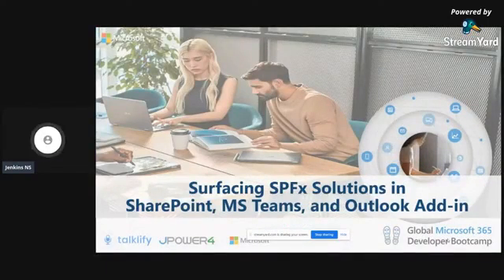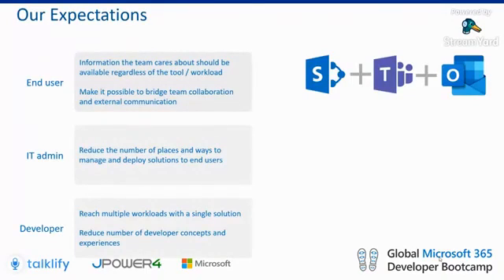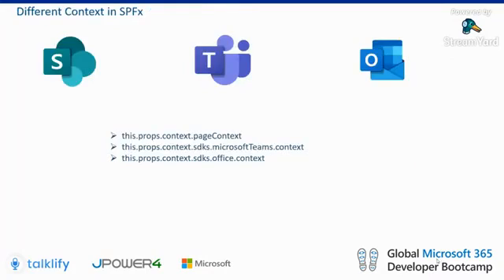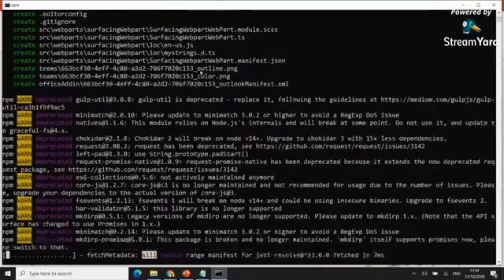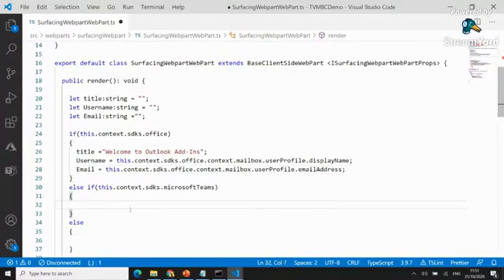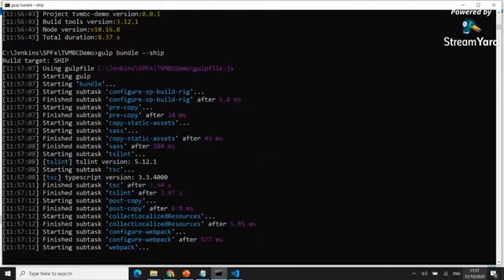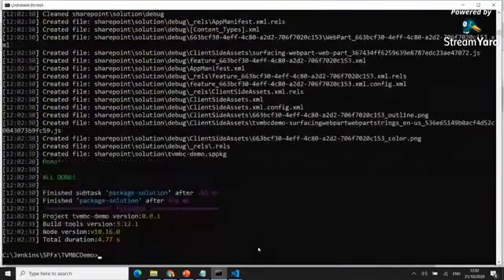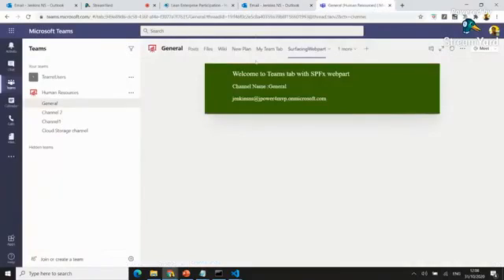Surfacing SPFx Solutions in SharePoint, MS Teams, and Outlook Add-in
Bring together SPFx Solutions in SharePoint, MS Teams and Outlook